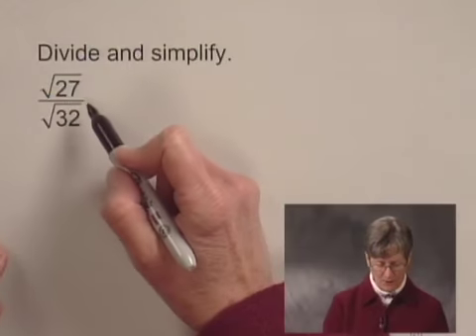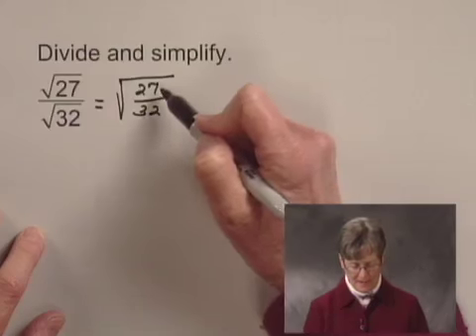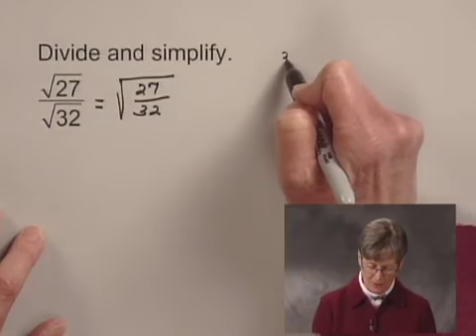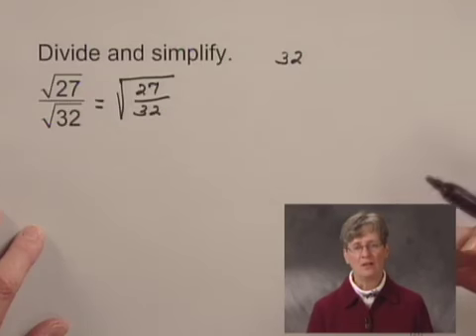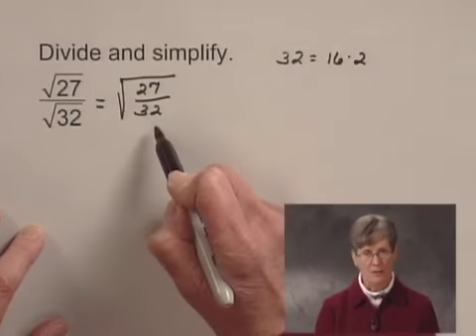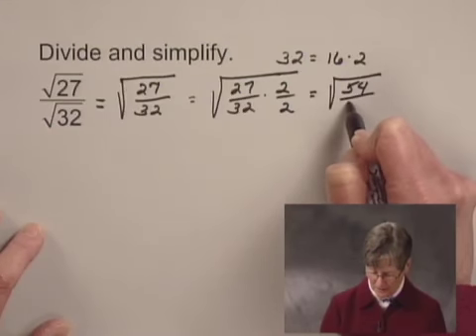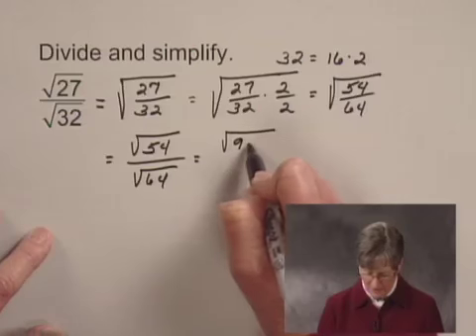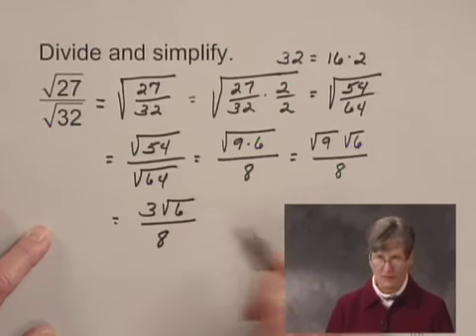Prealgebra & Introductory Algebra Ch16 Ex23